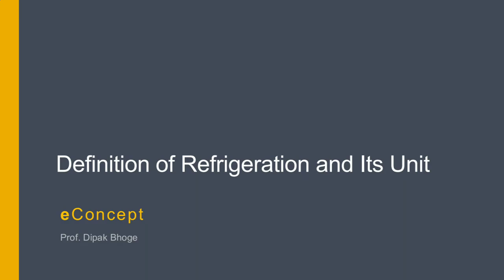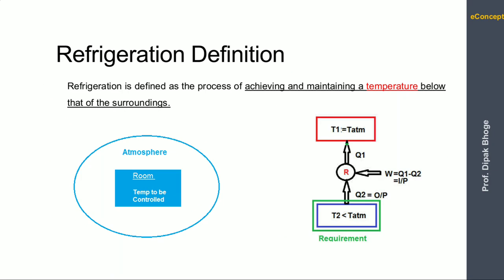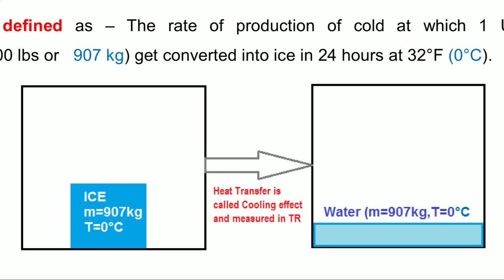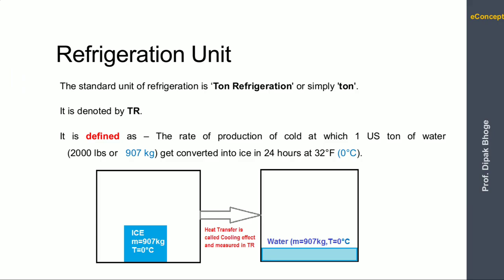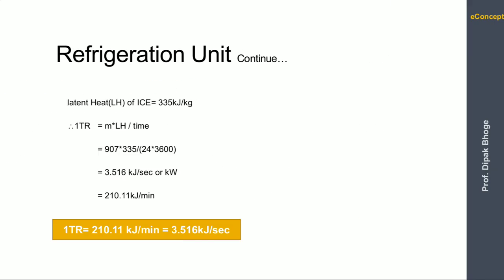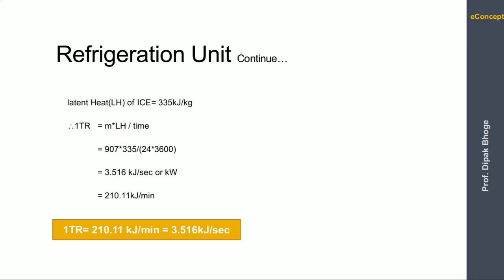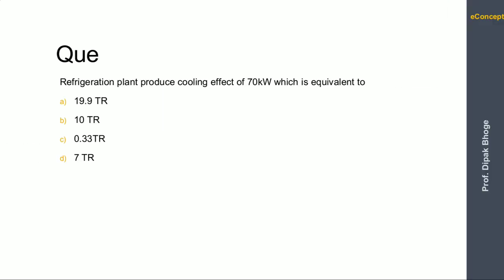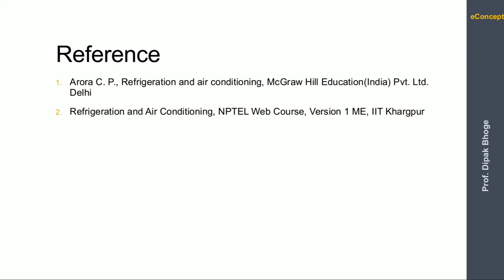Definition of refrigeration and it's unit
Refrigeration and Air conditioning  is very important topic while preparing for the various competitive examinations. In this video you will learn about definition of refrigeration and its unit.